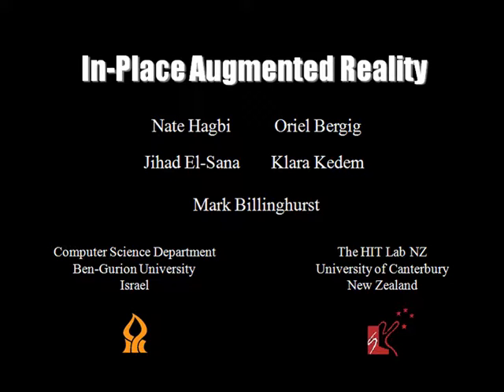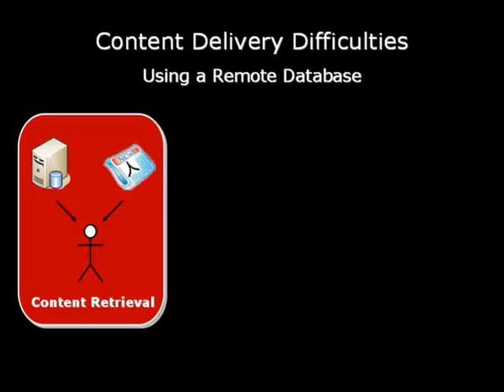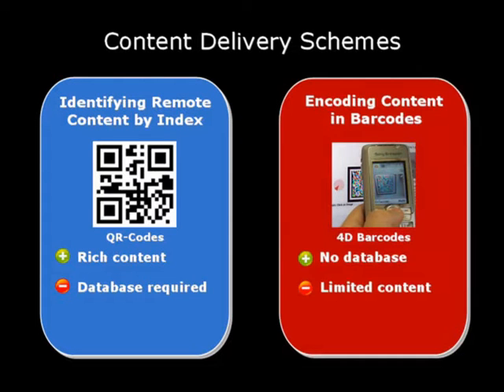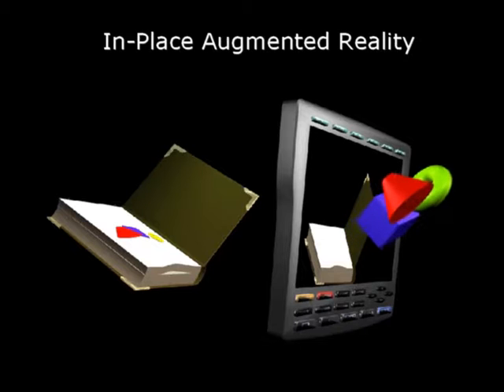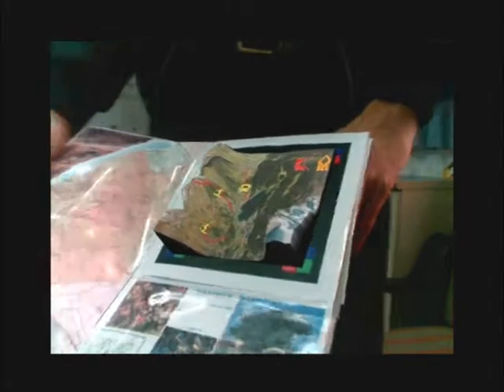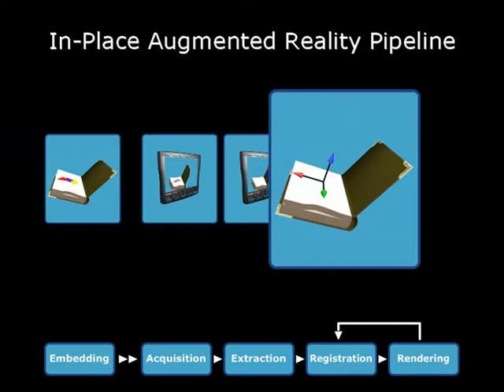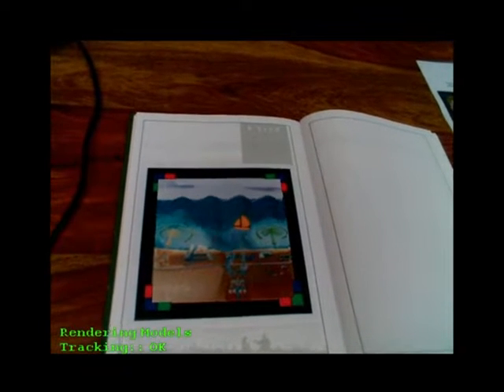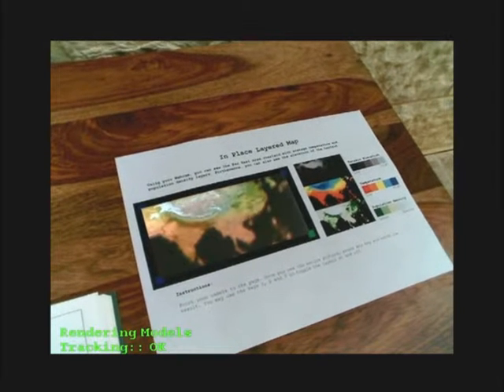In place augmented reality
From ISMAR 2008: In-Place Augmented Reality: A new way for storing and distributing augmented
reality content.